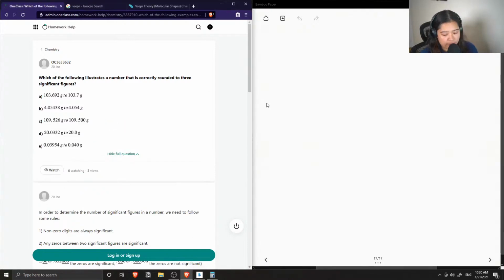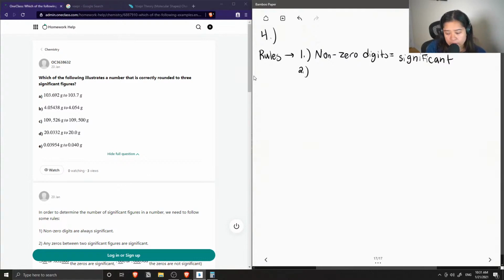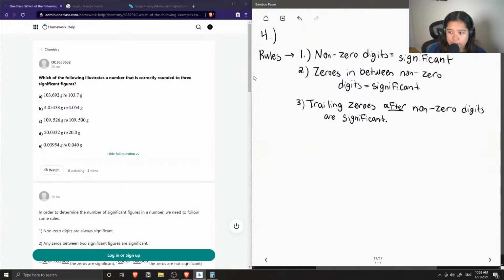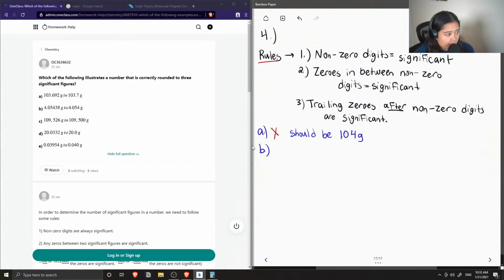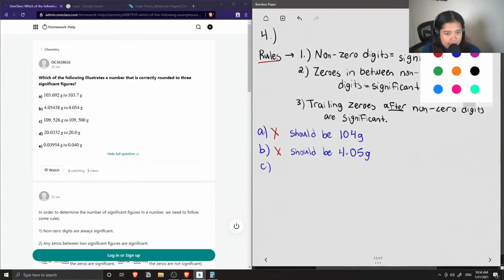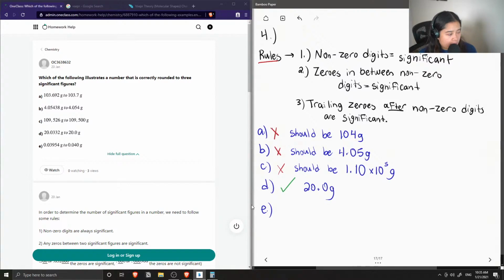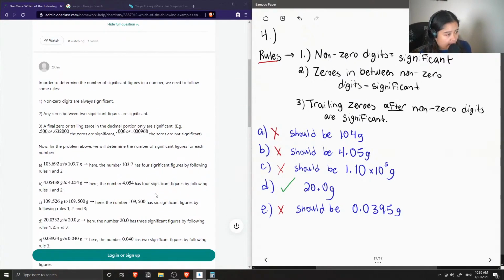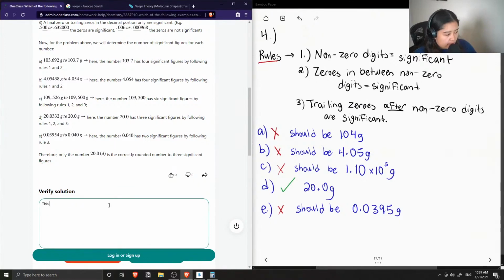Which of the following illustrates a number that is correctly rounded to three significant figures?